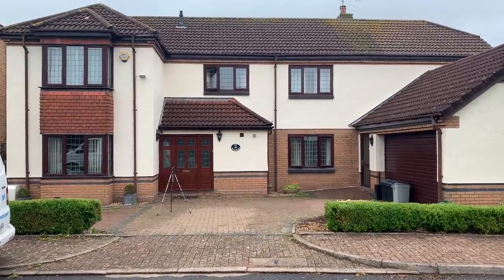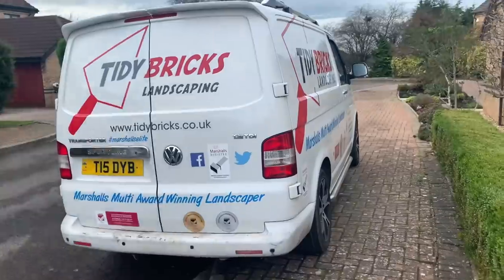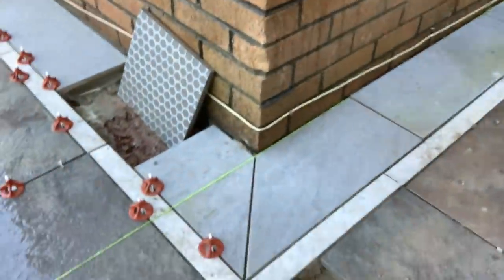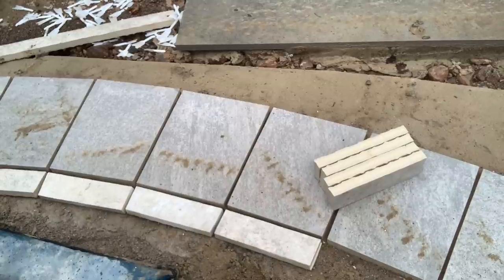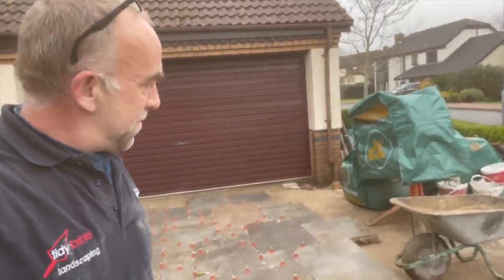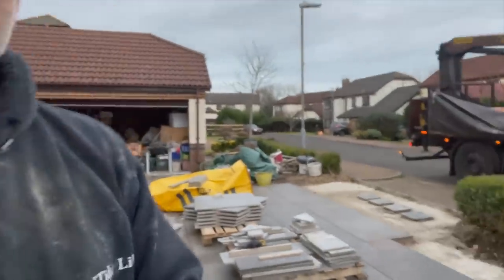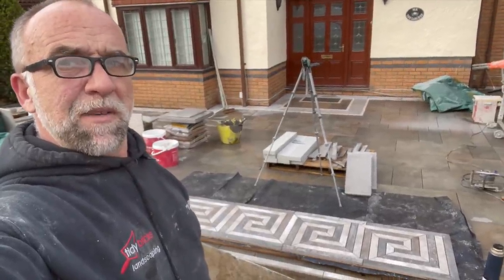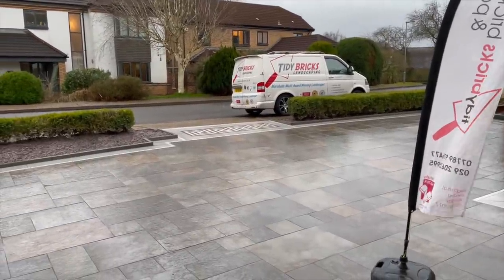How to Install a Porcelain Driveway from Start to Finish: Tips and Tricks.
Sure, here's some information about porcelain driveways:

Porcelain is a type of ceramic material that is becoming increasingly popular for use in driveways. Porcelain is known for its durability, resistance to stains and scratches, and low maintenance requirements. Porcelain is also available in a wide range of colors and patterns, making it a versatile choice for driveways.

Here are some benefits of using porcelain for your driveway:

1. Durability: Porcelain is a very durable material that can withstand heavy traffic and extreme weather conditions. It is resistant to scratches, stains, and fading, making it a long-lasting choice for your driveway.

2. Low maintenance: Porcelain requires very little maintenance, making it a convenient choice for busy homeowners. It can be easily cleaned with a hose or pressure washer, and does not require sealing or special treatments.

3. Aesthetics: Porcelain is available in a wide range of colors and patterns, allowing you to create a unique and personalized look for your driveway. It can also be used to create interesting designs and patterns, adding visual interest to your outdoor space.

4. Eco-friendly: Porcelain is an eco-friendly choice for your driveway, as it is made from natural materials and can be recycled at the end of its life.

However, there are some considerations to keep in mind when using porcelain for your driveway. Porcelain can be more expensive than other materials, and may require professional installation to ensure proper drainage and stability. It is also important to choose a high-quality porcelain that is specifically designed for outdoor use, as indoor porcelain may not be able to withstand the harsh outdoor conditions.

Overall, porcelain is a durable, low-maintenance, and aesthetically pleasing choice for your driveway. With the right installation and care, a porcelain driveway can provide a beautiful and functional outdoor space for years to come